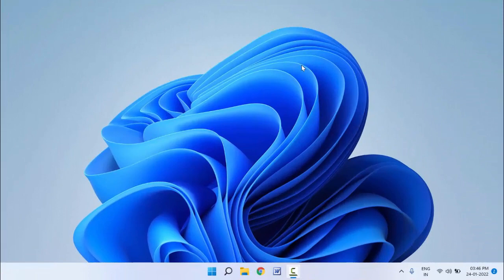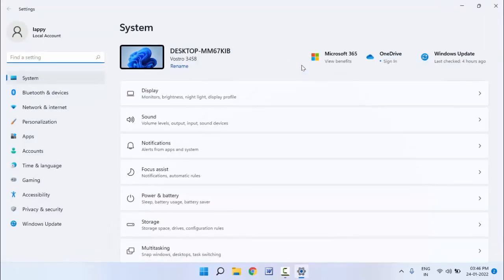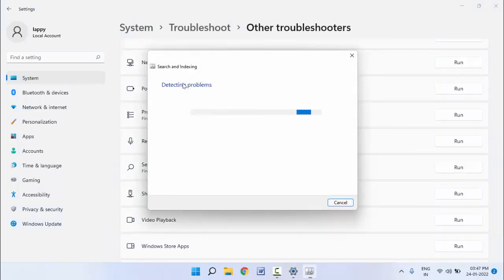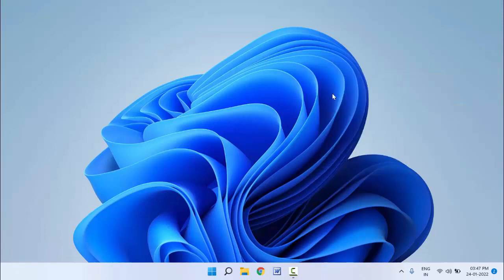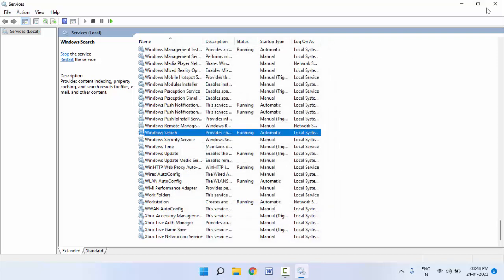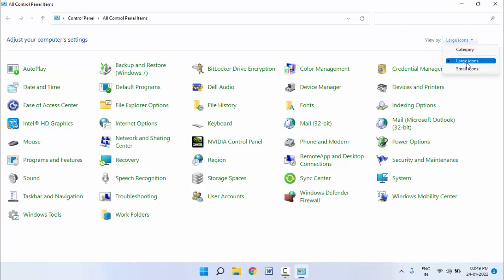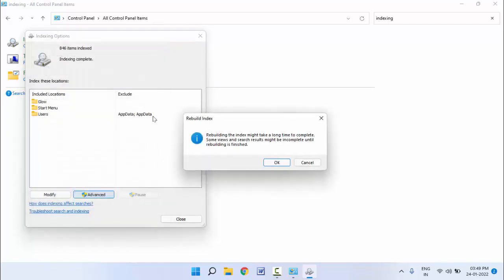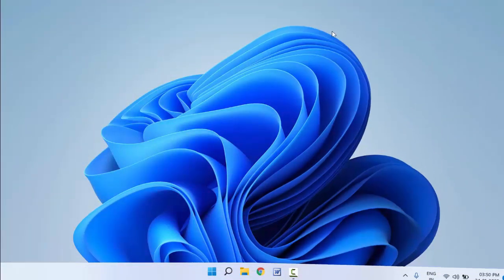How to Fix Search Indexing Was Turn Off on Windows 11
On Windows 11 Start Menu How to Fix Search Indexing Was Turn on Off
How to Disable Search Indexing Was Turn off on Windows 11 Start Menu